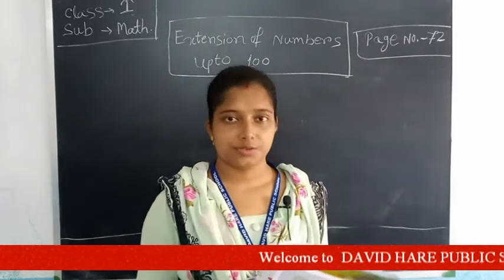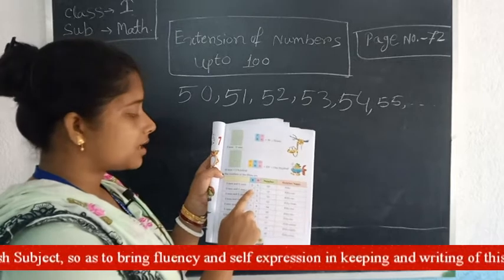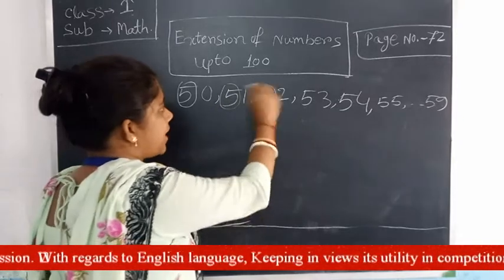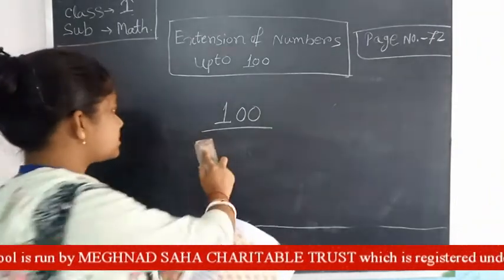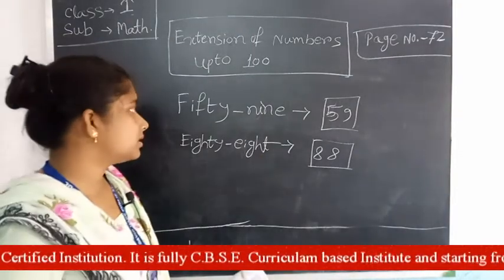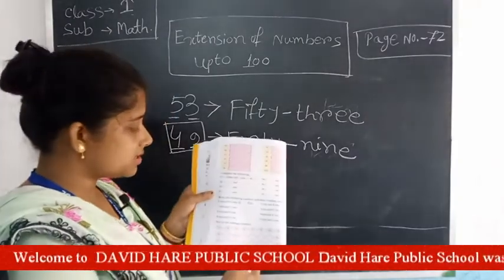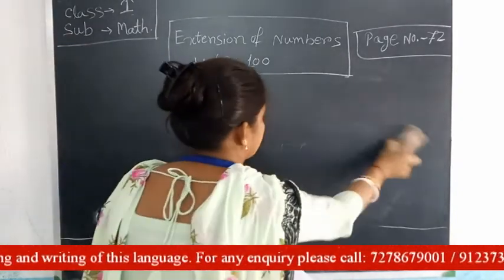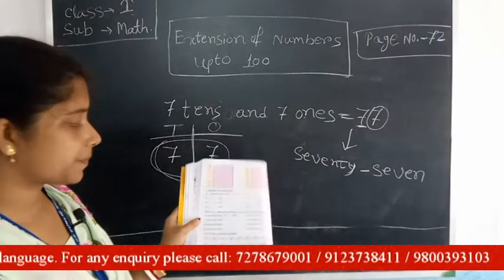Std-I : Maths- Extension of Numbers up to 100